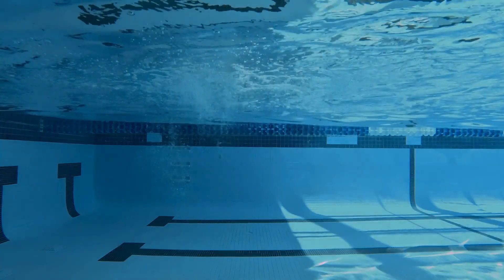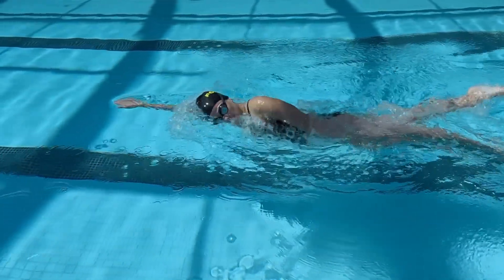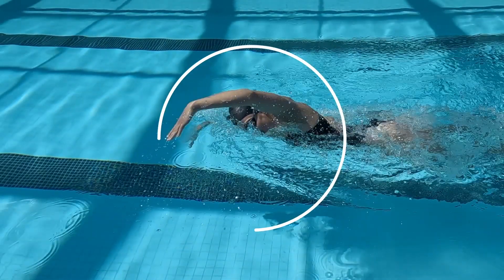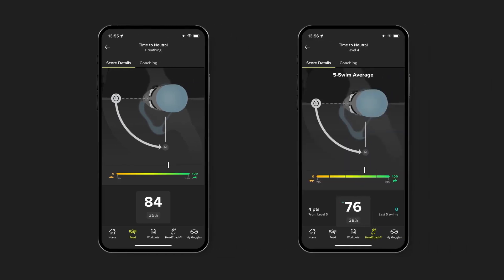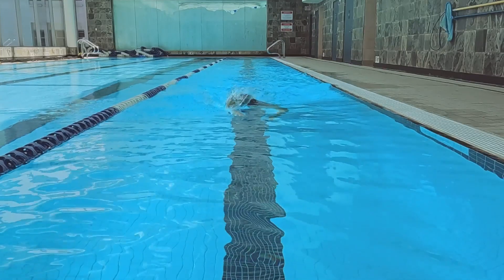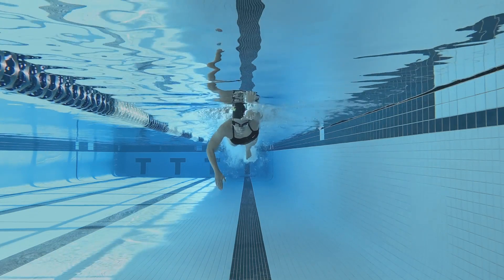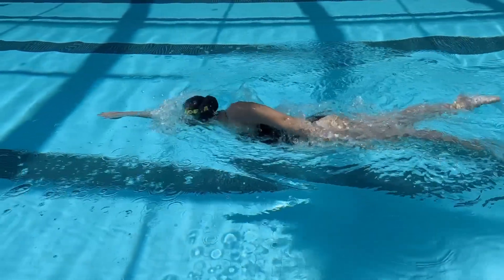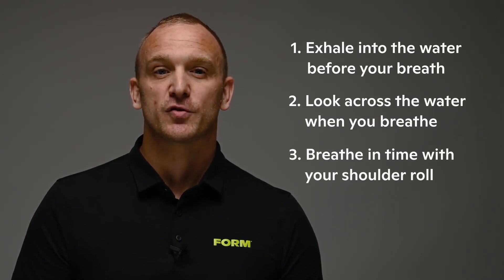HeadCoach™ Skills | What is Time-to-Neutral?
With the launch of HeadCoach™, FORM has revolutionized how you can get feedback while swimming.  In addition to new enhanced metrics and in-depth educational content, you can now get REAL-TIME visual feedback about your swimming to help you improve your technique.

Watch this video to learn more about time-to-neutral and how it impacts your swimming.